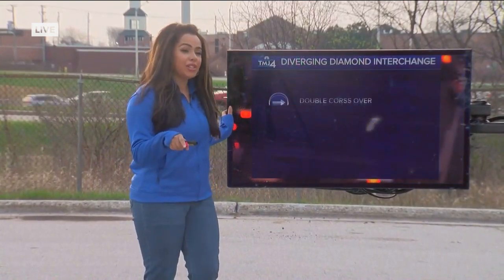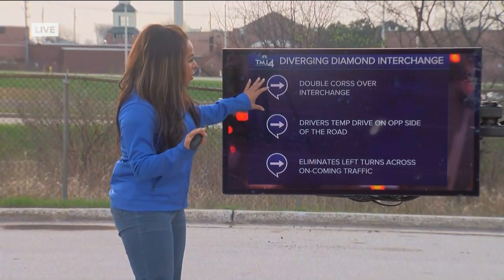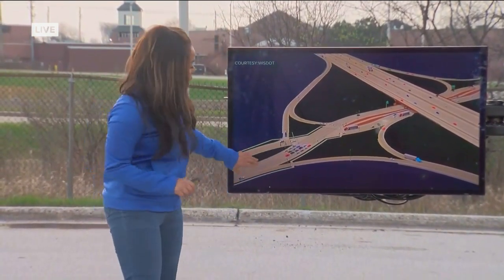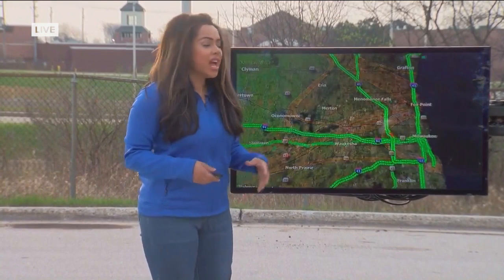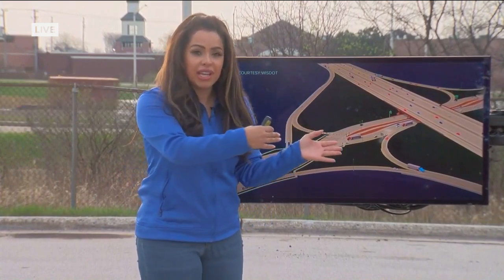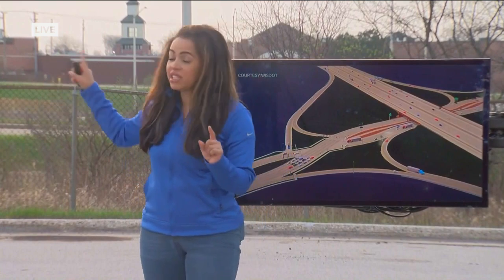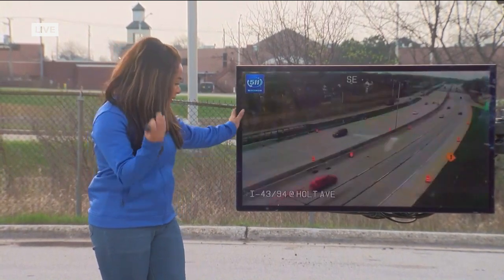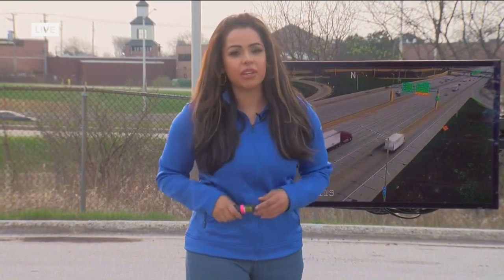I-43 at Brown Deer to become Diverging Diamond Interchange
Out of I-43 at Brown Deer Road the DOT will transform the traditional clover interchange into a Diverging Diamond Interchange (DDI). For part of the interchange drivers will have to drive on the opposite side of the road.